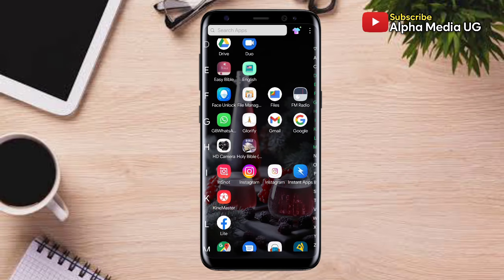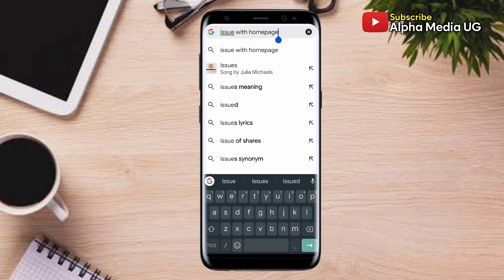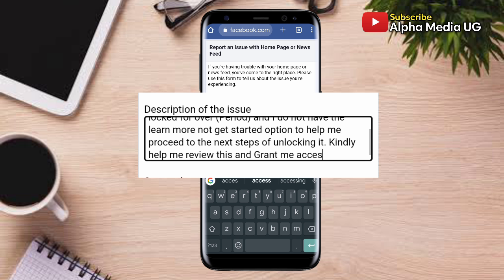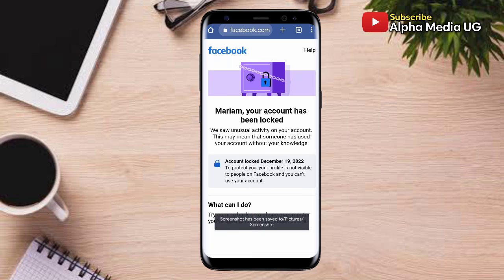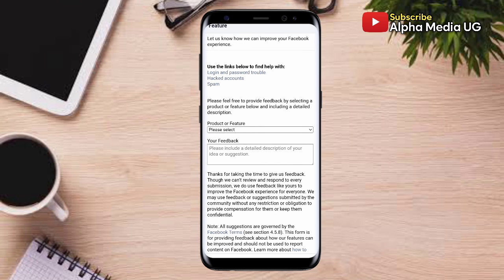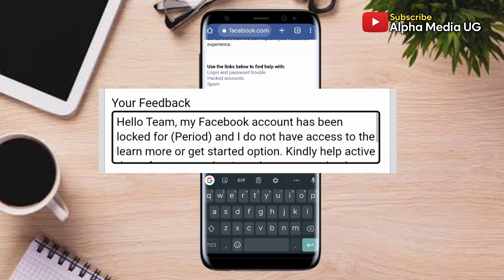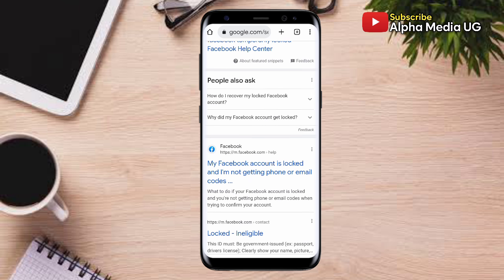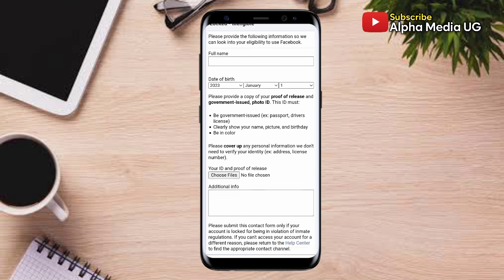NEW! How to Unlock Facebook Account Without Identity learn more & Get Started Option 2023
How to Unlock Facebook Account Without Identity learn more & Get Started Option your account has been locked facebook.  Recently, locked Facebook accounts don't have the learn more and get started option but I'll show you two methods on how to fix that.
Your Questions:
Why has my account been locked?
Facebook - "We've locked your account to protect you because we detected unusual activity. "
How do I get back on Facebook?
"If you have a phone or computer that you've used to log in to Facebook before, you can try using it to log in. this may help you recover your account."

Other Related Queries:
facebook account locked how to unlock
how to unlock facebook account without id proof 2023
how to unlock facebook account without identity
my facebook has been locked
my facebook account has been locked how to unlock
facebook locked account problem